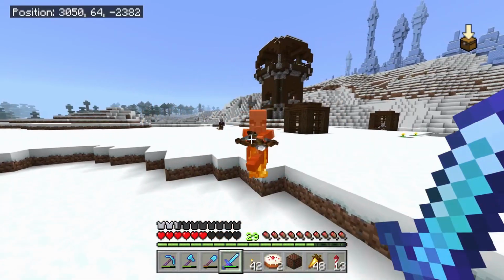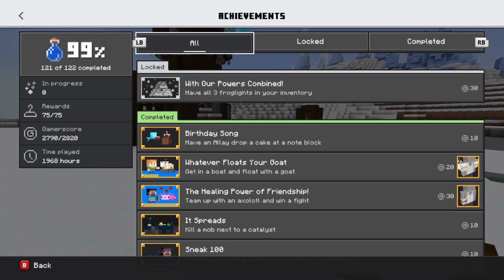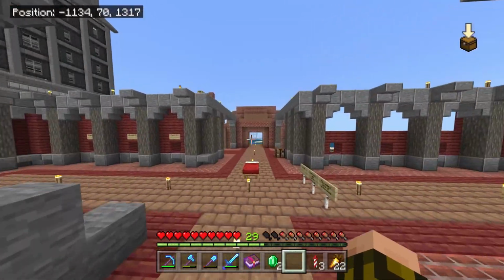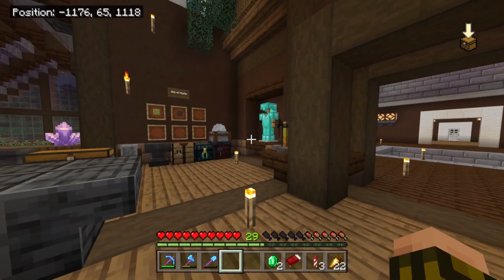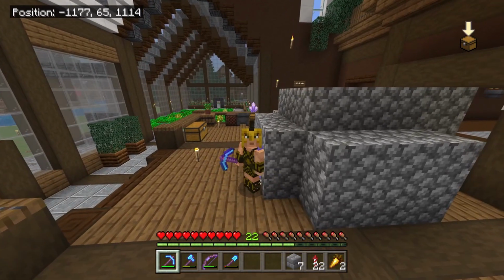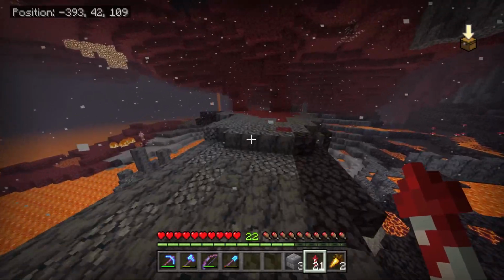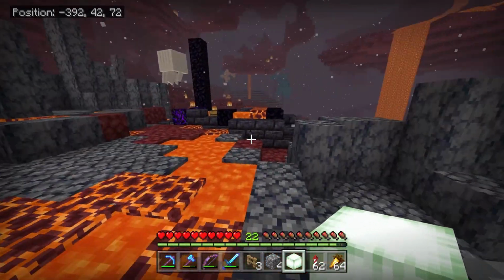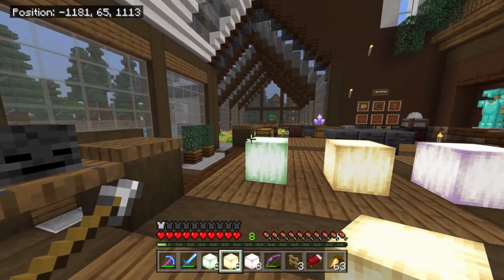Froglight Farm! - Lets Play Minecraft! [049]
Today we work around the base finishing up projects for the world tour, as well as completing the rest of the achievements!